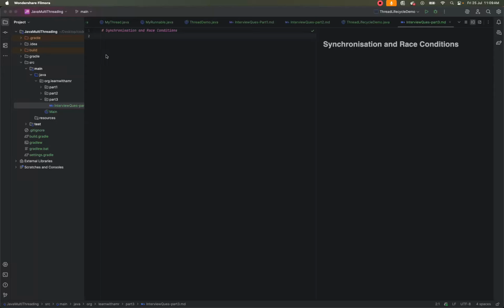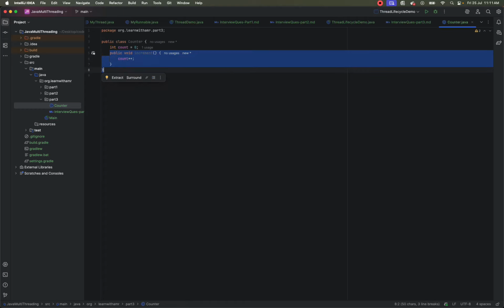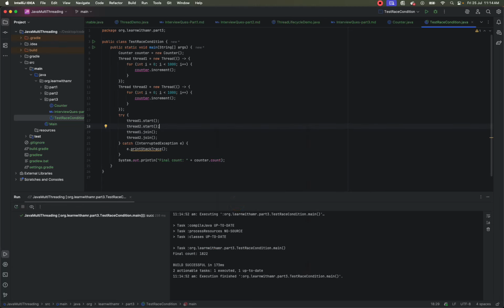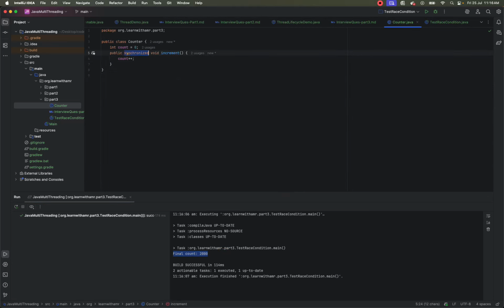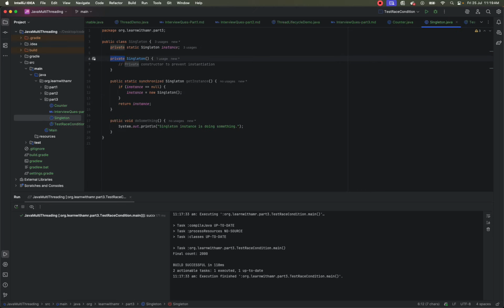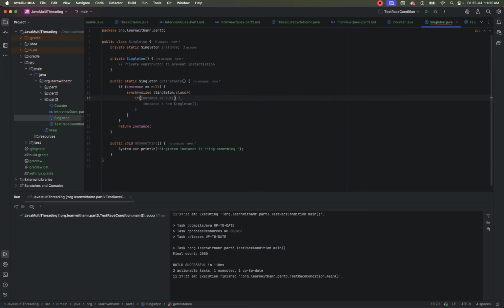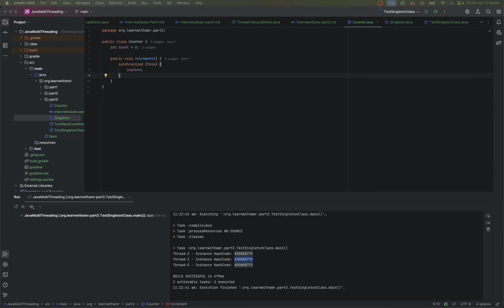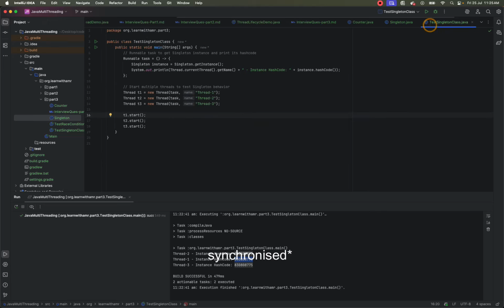Part 3 | Java Concurrency: Thread Safety & Synchronization Deep Dive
What is a race condition?

Demonstrating a race condition in code
The synchronized keyword: method-level and block-level
Thread safety and intrinsic locks
Hands-on: Counter increment with and without sync
🔥 Interview Qs:
What is the difference between synchronized method and synchronized block?
Can static methods be synchronized?